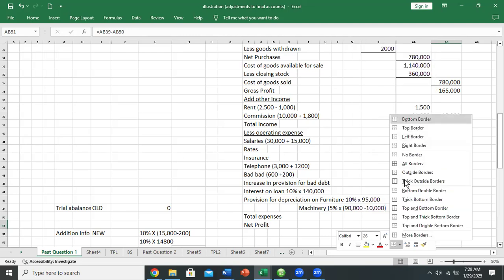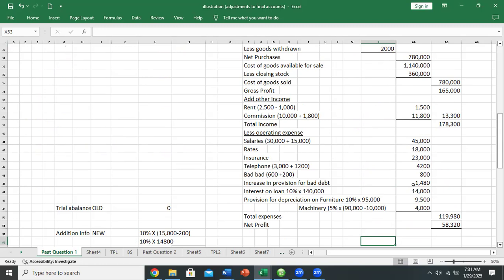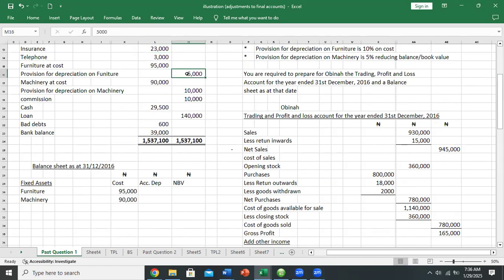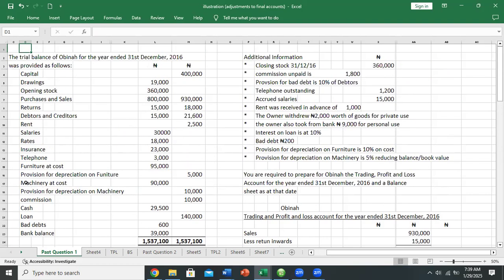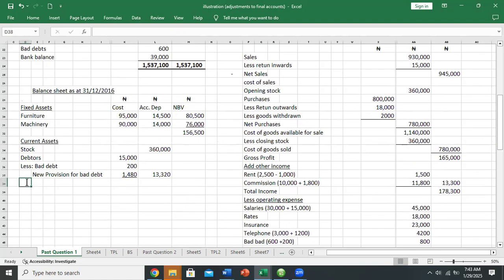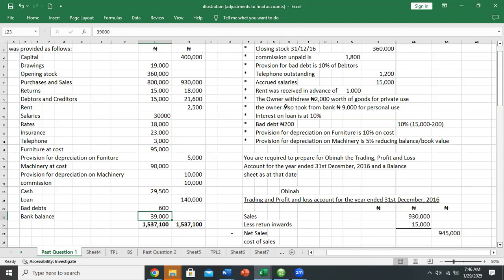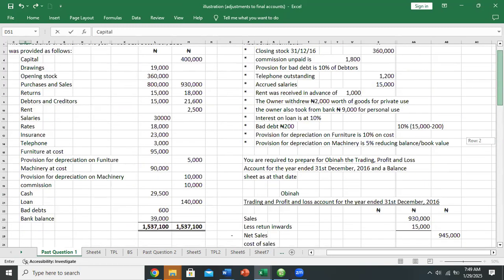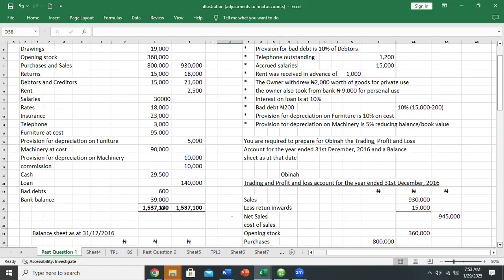TPL with Additional Information Illustration 1d